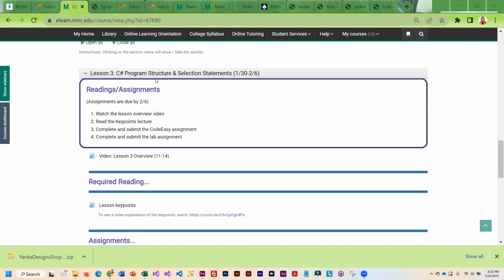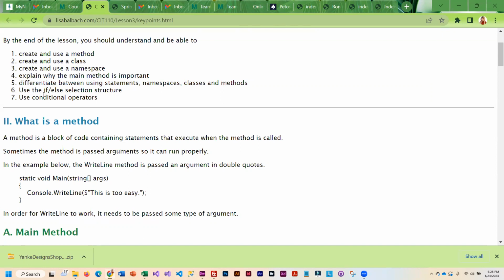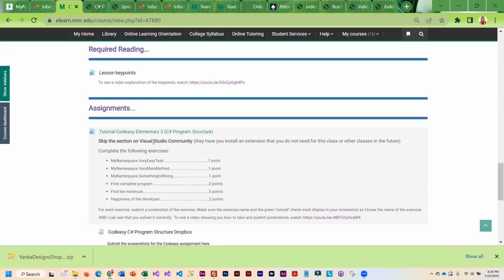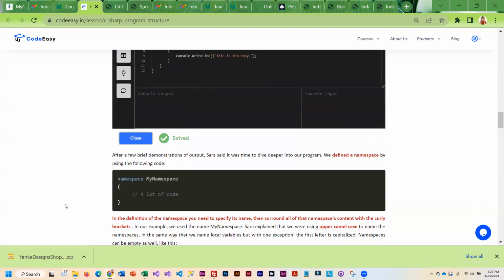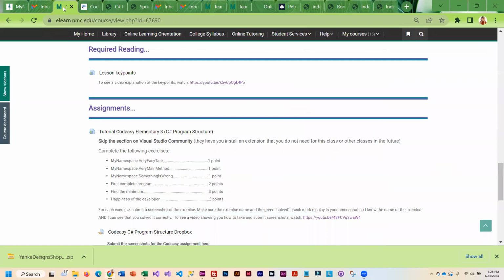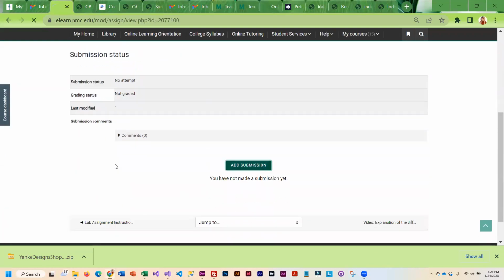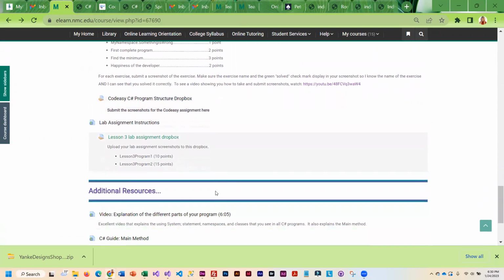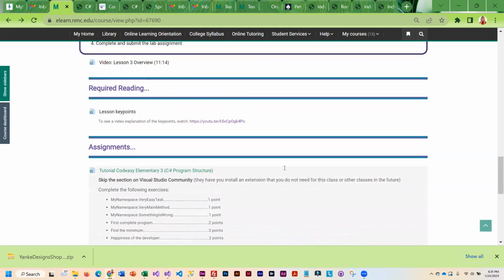CIT110 lesson 3 overview spring 2023